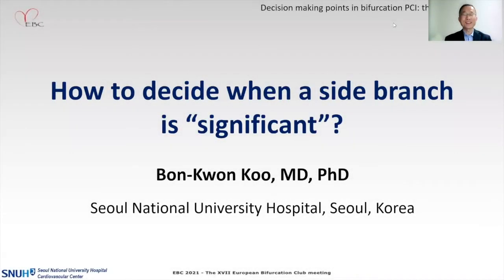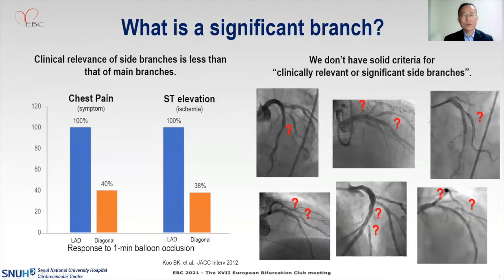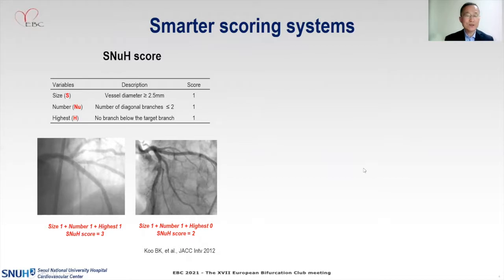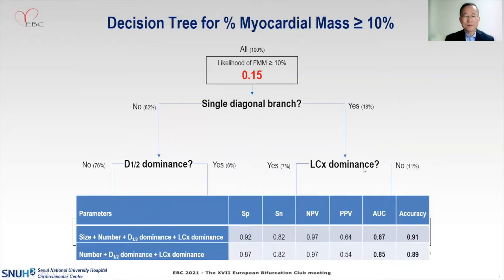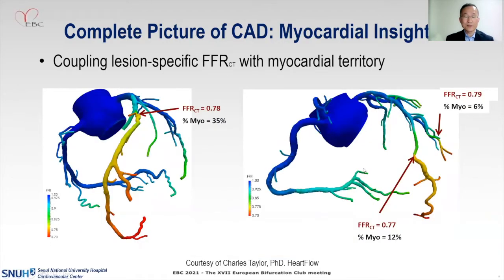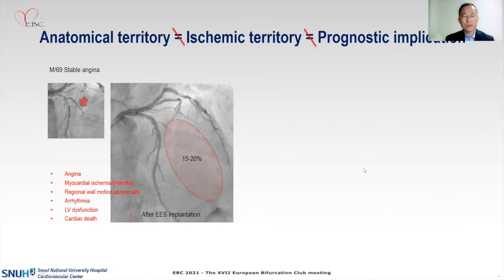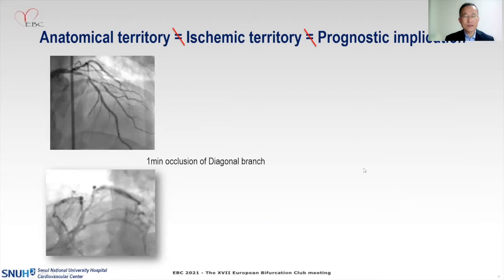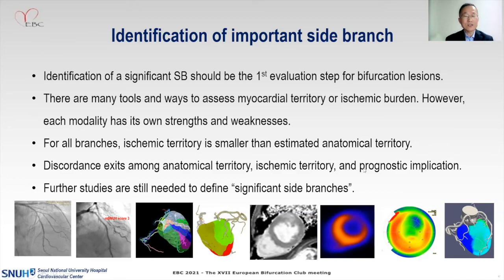How to decide when the side branch is significant - BK KOO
Decision making points in bifurcation PCI: The future of Artificial Intelligence